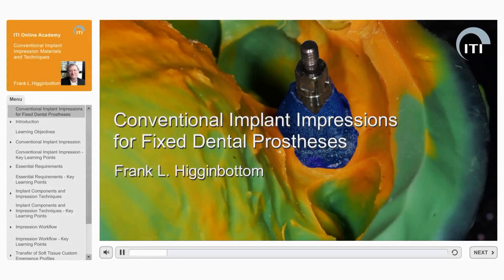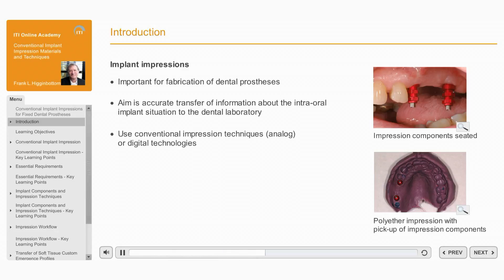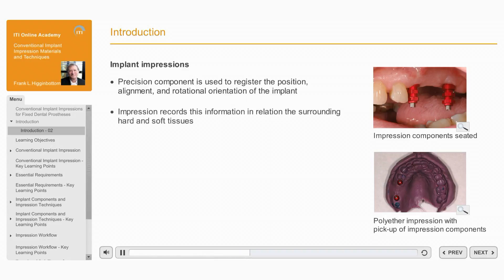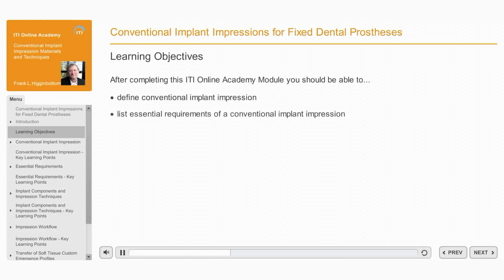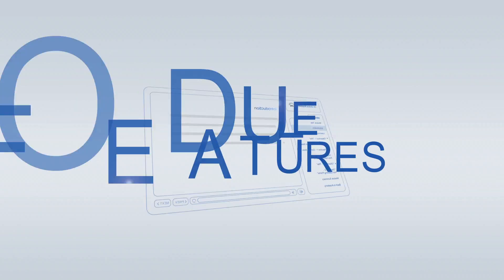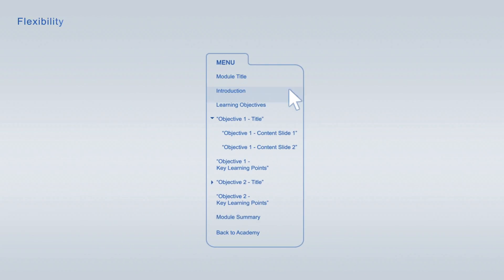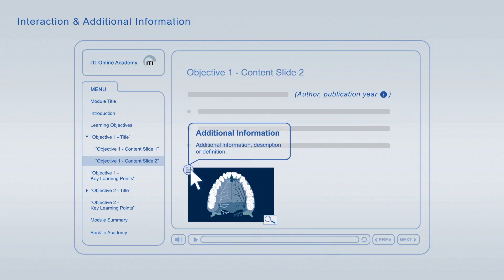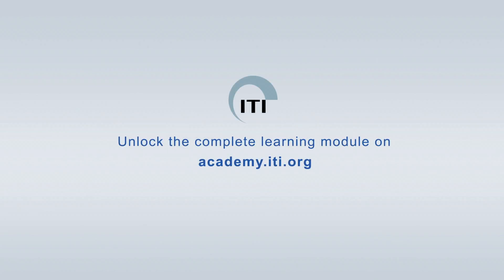Module Preview: Conventional Implant Impressions for FDPs | Frank L. Lester Higginbottom